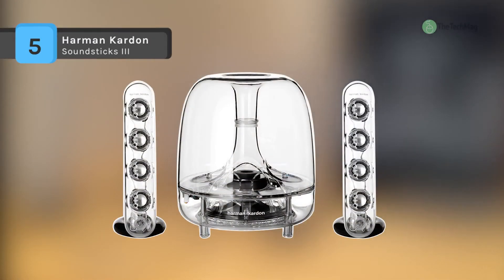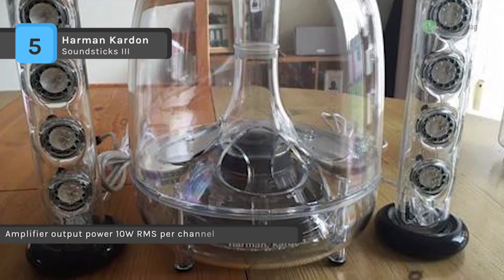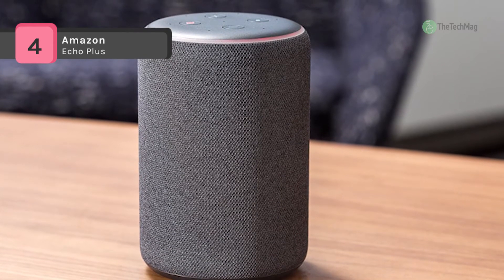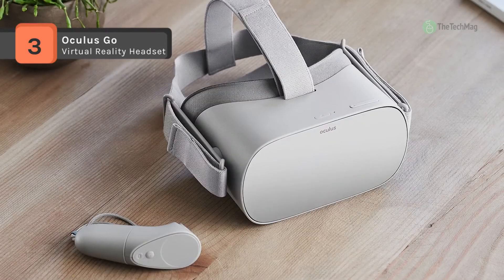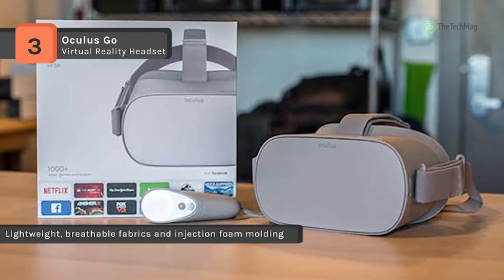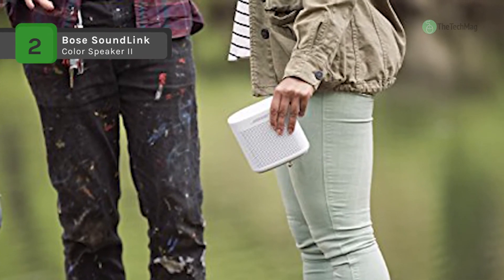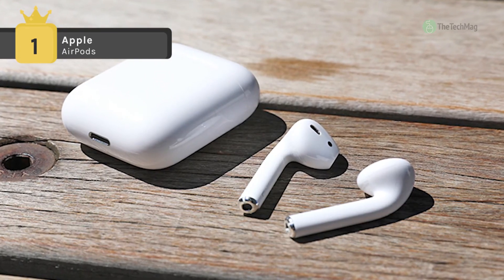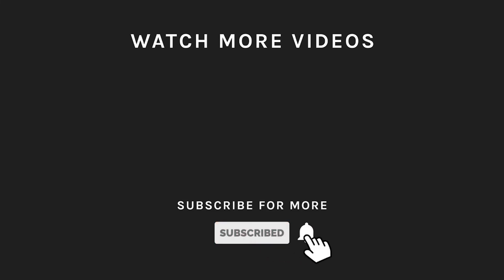TOP 5: Best Gifts For Christmas Under $200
Best Gifts For Christmas Under $200
1. Apple AirPods
2. Bose SoundLink Color Bluetooth Speaker II
3. Oculus Go Virtual Reality Headset
4. Amazon Echo Plus
5. Harman Kardon Soundsticks III

Whether you’re looking for the highest rated tech gifts this season or just need a nudge in the right direct, we’ve researched some of the best selling and most popular tech gifts that will be on everyones list this 2018 Under $200.